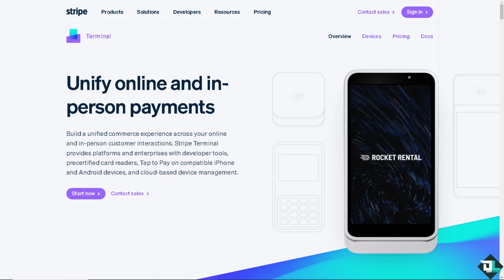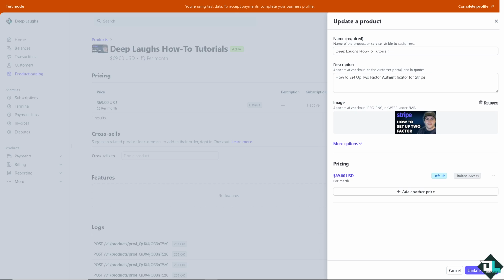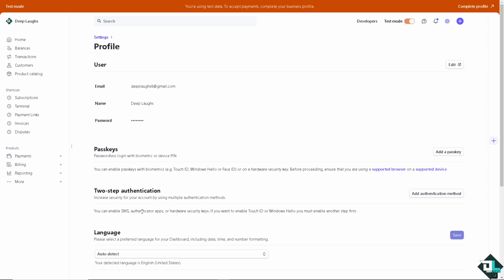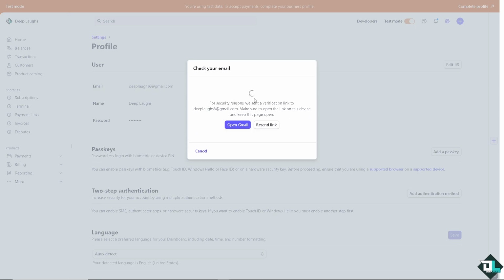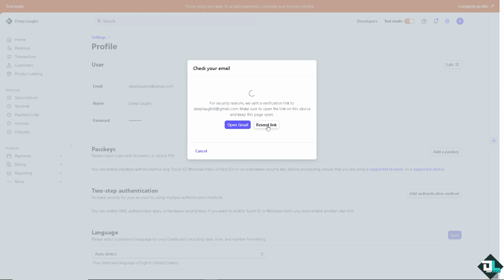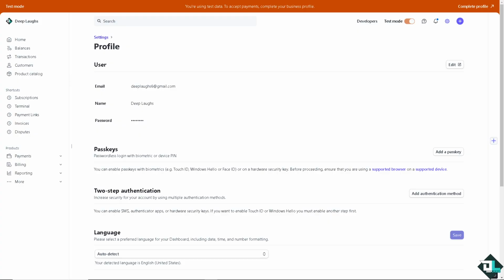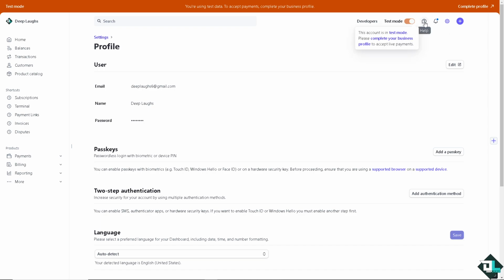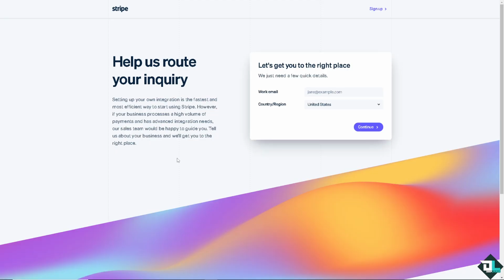How to Set UIp Two Factor Authentificator for Stripe (Full 2024 Guide)